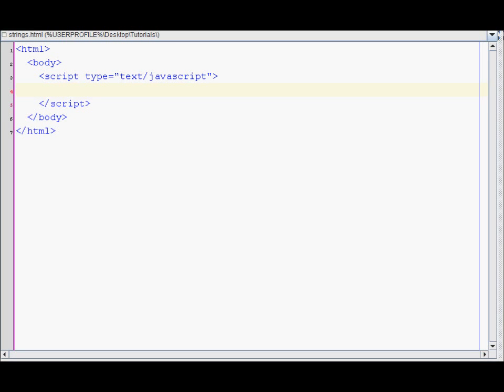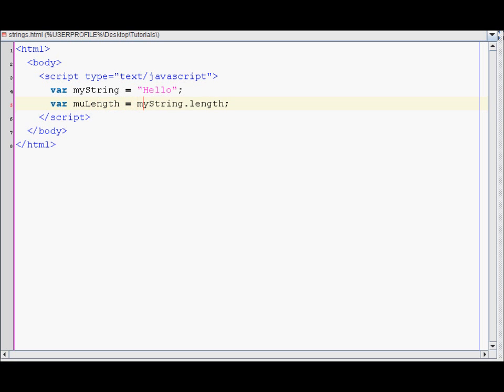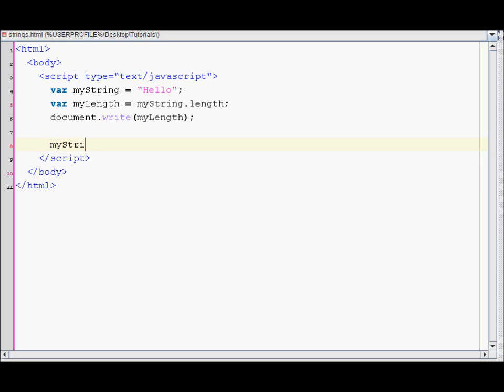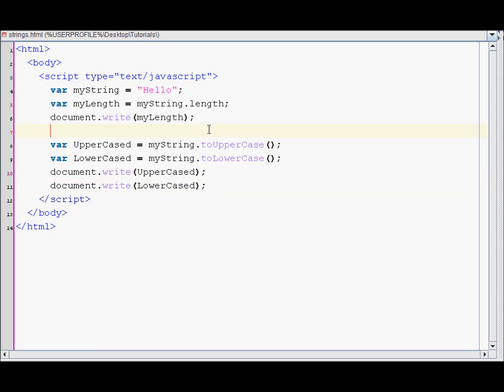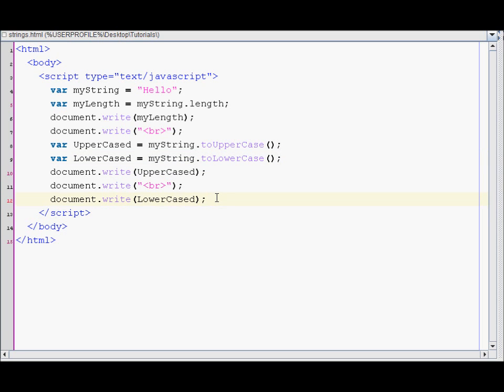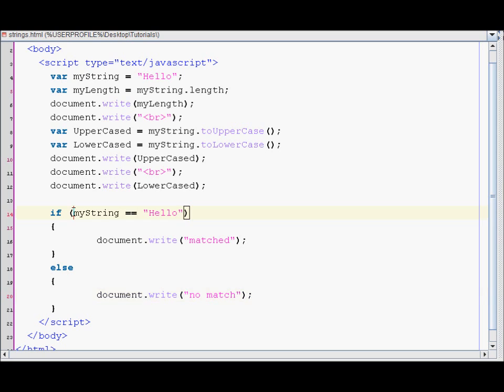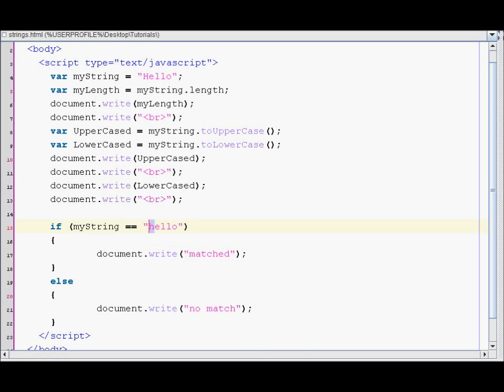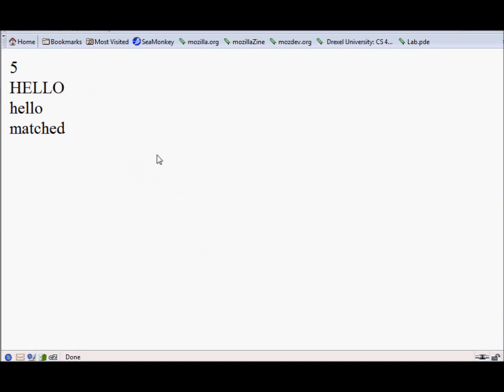JavaScript Tutorial 35 - Strings Intoduction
In this video tutorial I go over JavaScript strings. in every JavaScript string there are properties and functions that can be accessed to manipulate the strings.

I go over length property of strings, toUpperCase and toLowerCase function and also string comparison.